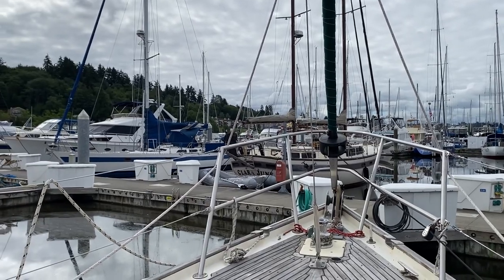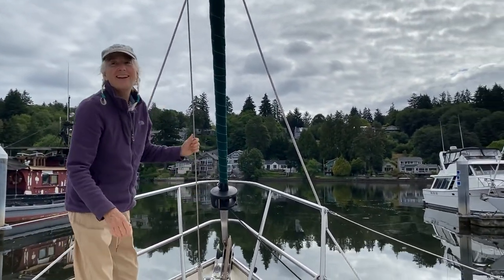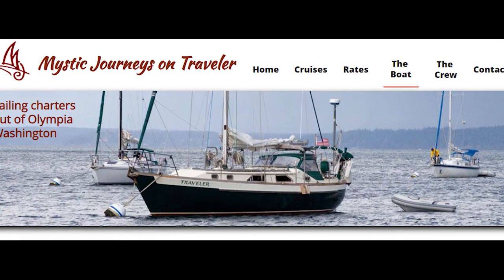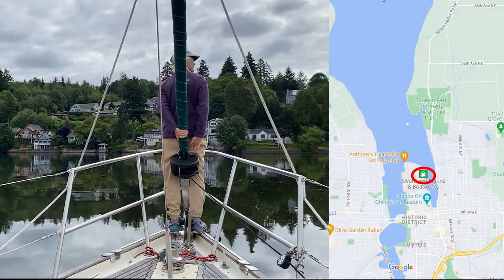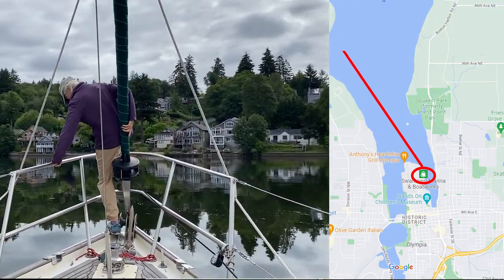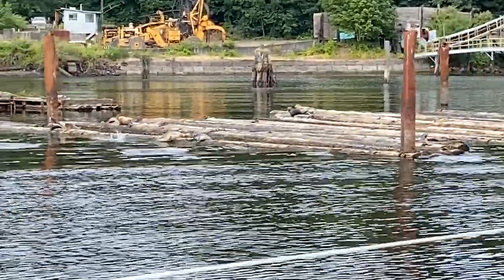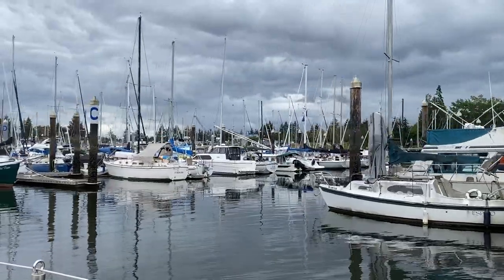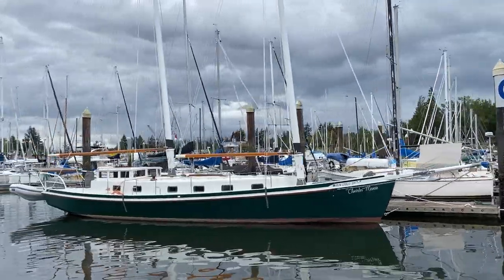Sailing Budd Inlet | Olympia WA | Chartered Sailboat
Sailing tour of Budd Inlet in Olympia, WA. We saw lots of harbor seals, seagulls, the Boston Harbor lighthouse, and waterfront homes.

We chartered a 3-hour sailboat tour with Mystic Journeys on Traveler.

Thinking of buying or selling your home in the greater Olympia, WA area?  I'd love to hear from you!

Francine Viola, Realtor
Coldwell Banker Evergreen Olympic Realty
Olympia, WA